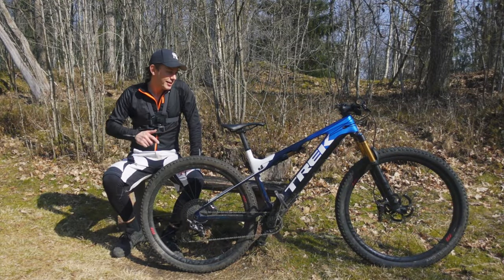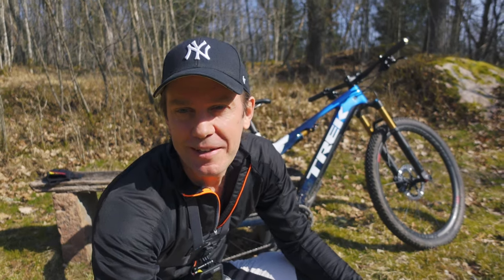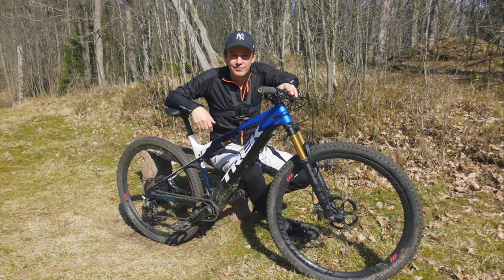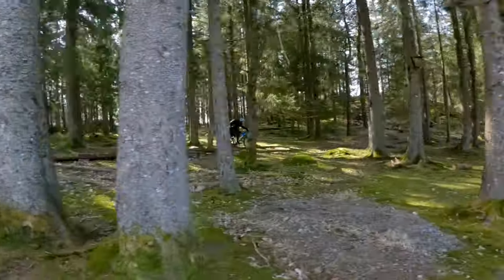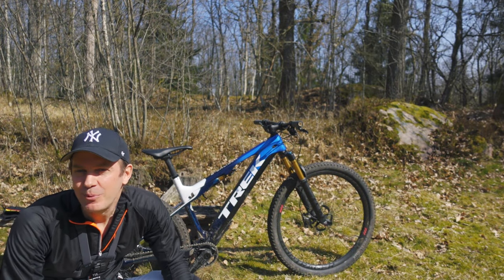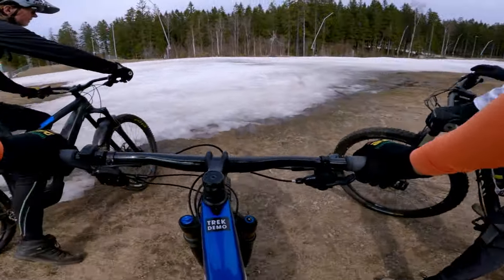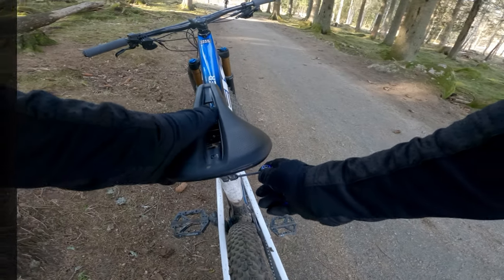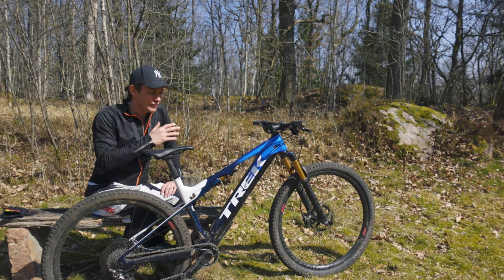2021 Trek E-Caliber 9.9 XTR REVIEW | Made for epic escapes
2021 Trek E-Caliber 9.9 XTR REVIEW | Made for epic escapes

One of the most interesting bikes I have ever tested. Fitted with the neat little Fazua motor this XC bike is ready to tackle most trails surprisingly well despite its 60 mm rear suspension.

► Elcykel-kompaniet, Sweden's largest eBike store kindly lent me this bike to review.

0:00 Intro
0:30 Overview
1:24 Stress test suspension
1:56 Frame
2:43 Downhill
3:33 Where it fits perfectly
4:16 Motor & compare with Bosch
5:47 Short race
6:25 Components and test ride
8:35 Motor noise test
8:44 Removing motor & battery
9:35 Fork & tyres
10:02 3 Annoying things
10:33 3 Good things
11:044 Conclusions